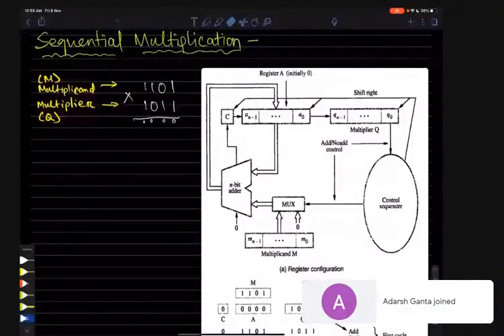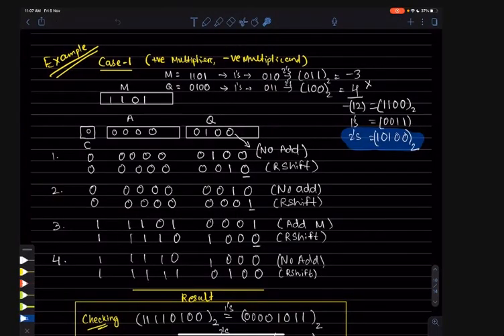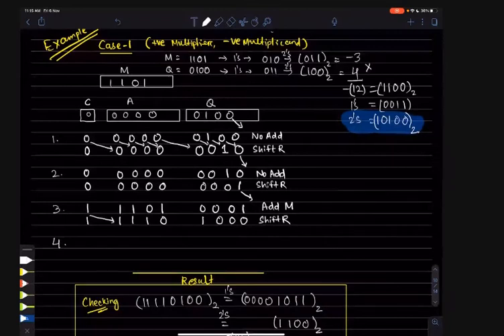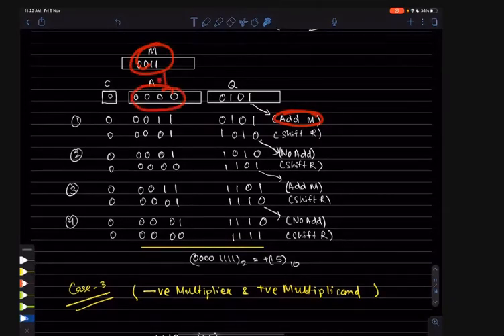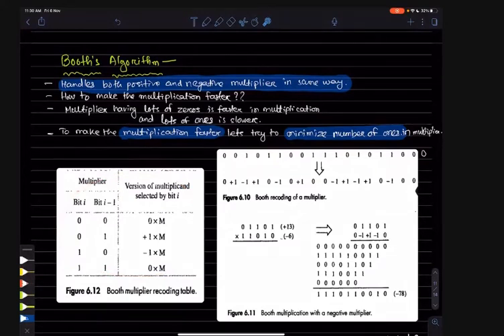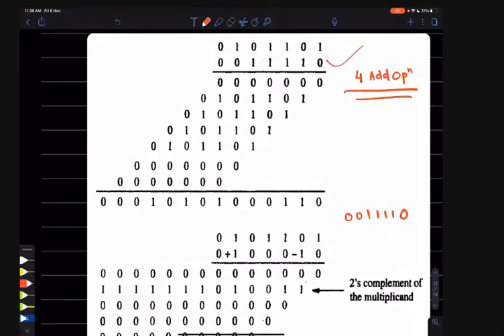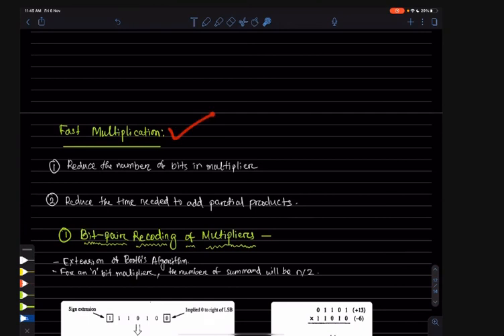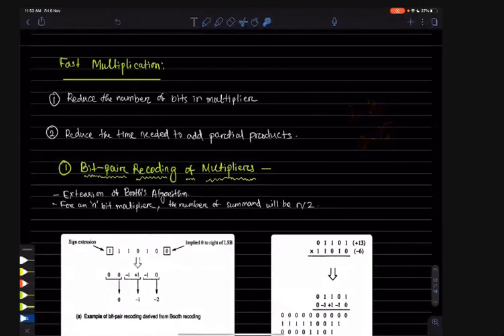Computer Organization and Architecture - Chapter - 6 [Part-3]